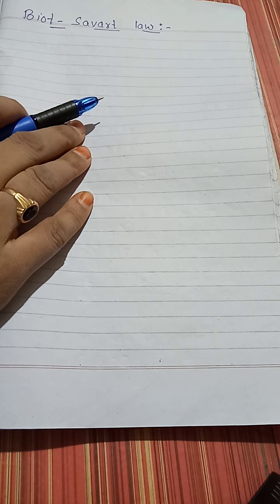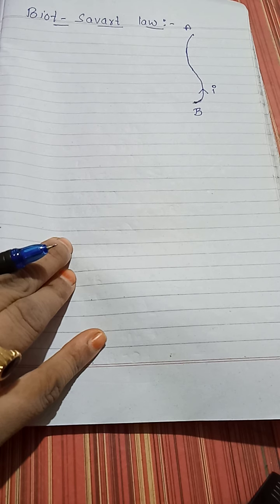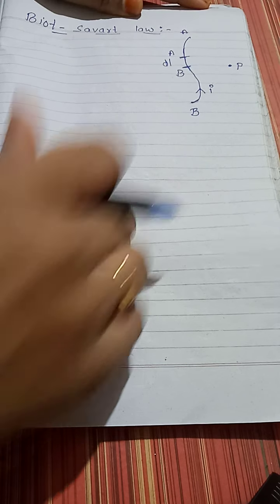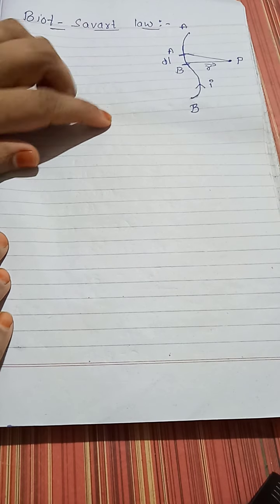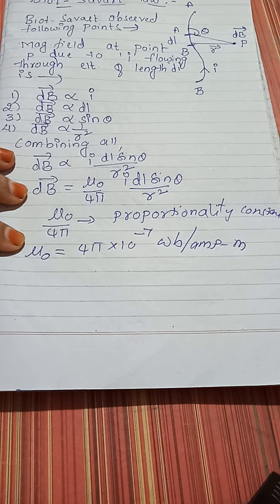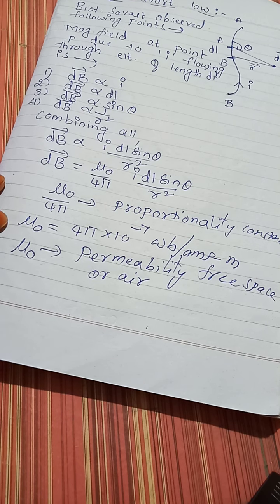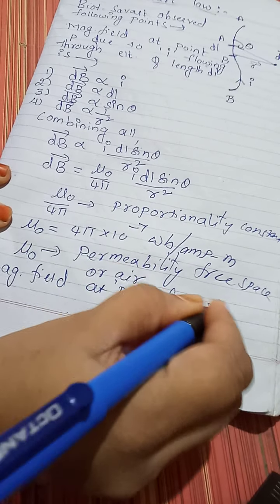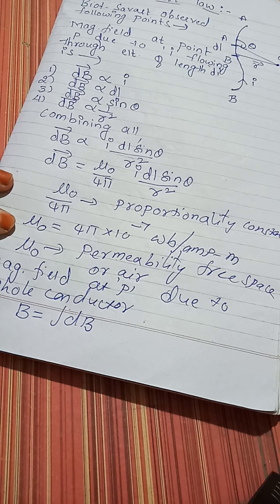Biot Savart Law, T. Reshma Devi